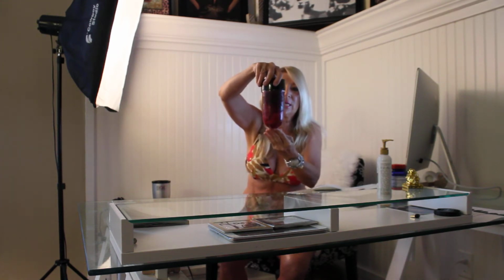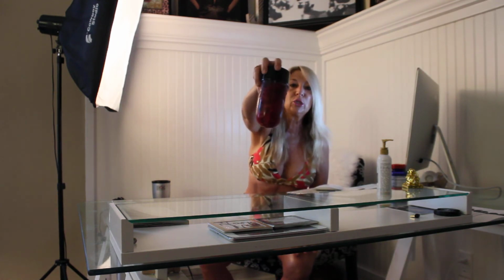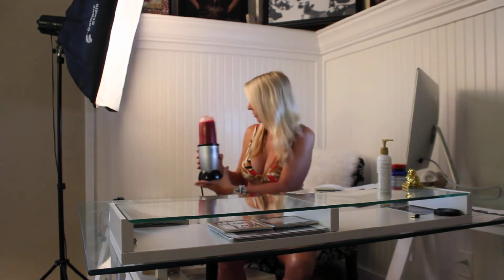Covid Protection with Antioxidant, Superpowered, Blueberry, Aloe, Peppermint Smoothie.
Spagirl's Healthy Smoothie Recipe to Strengthen and Protect Your Body From Covid using Peppermint, Fresh Aloe, Raspberries, Blueberries, a Whole Lemon, Lime Juice, and Water.  These herbs are amazing antioxidants and have at least 14 health benefits.  Seven Wonders Miracle Lotion smells like Pineapple and has 7 Natural Oils and 14 Herbs in it. Your skin will get healthy and hydrated when you use it but it is hard to find. Amazon recently restocked it and I got a bottle. It is GREAT, Healthy Lotion.